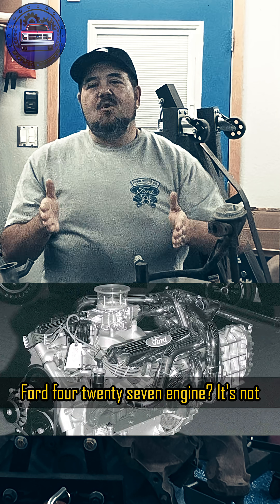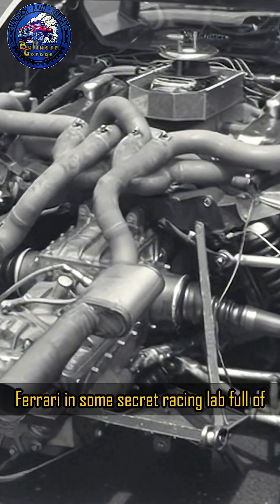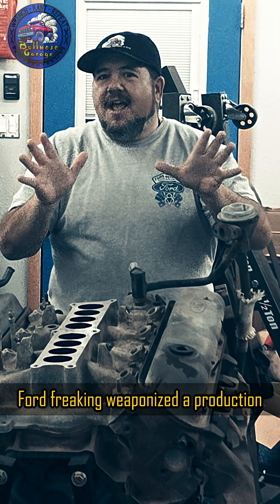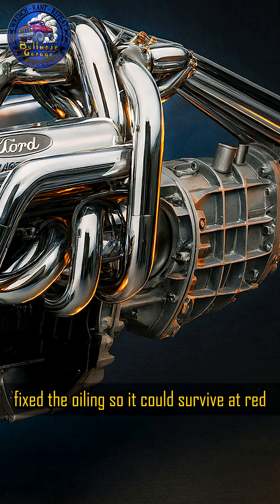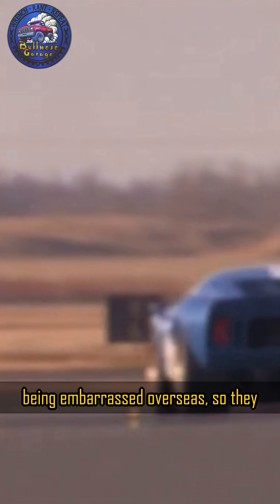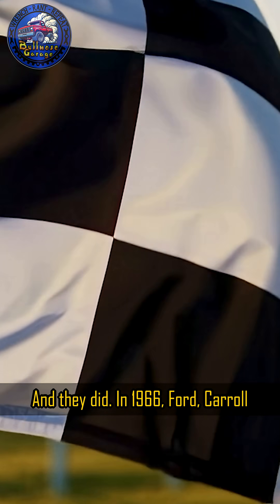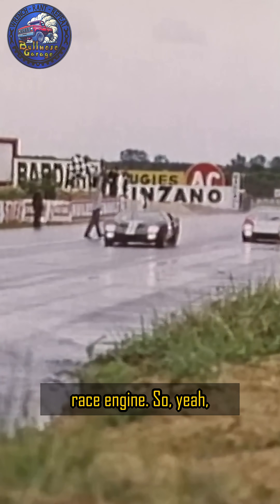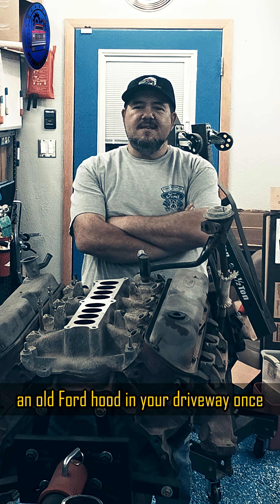Ford Built a Ferrari Killer From a Factory Block 💪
Ford didn’t need a fancy Italian engine to beat Ferrari — they did it with a factory block you could buy in a Galaxie.

The Ford 427 Side-Oiler wasn’t built in a secret lab. It was built in America, using the same bones as the engines sitting under everyday Ford hoods across the country. Ford strengthened it, reworked the oiling, and sent it to war at Le Mans.

The result? Four straight victories, a legacy that reshaped racing, and proof that American engineering could take on the world.

🎥 Full deep dive now on Bullnose Garage — “Inside the 427: The Engine That Made Ford a Legend at Le Mans.”